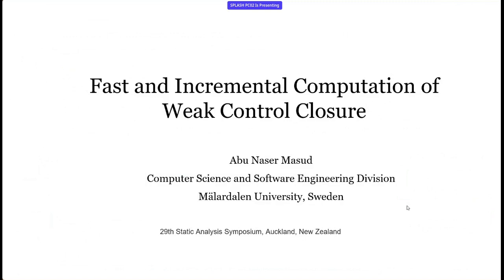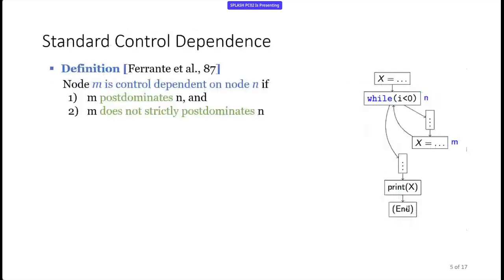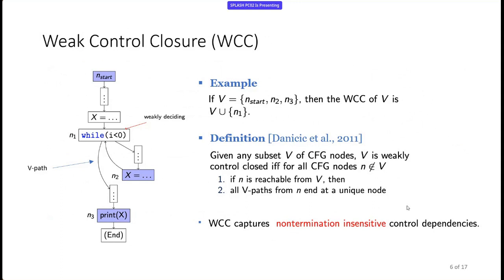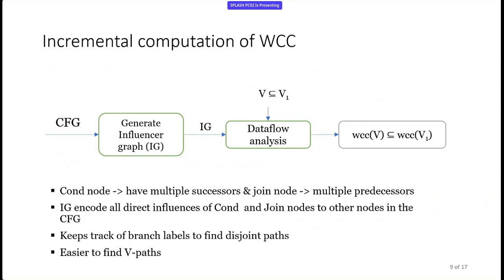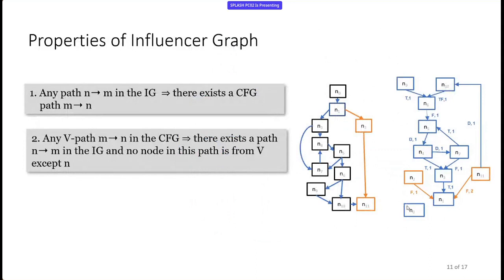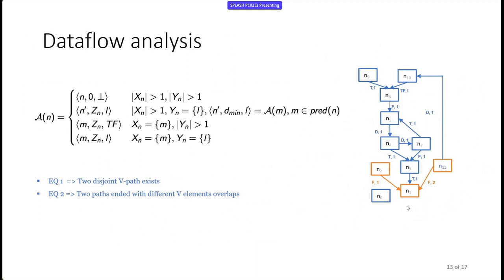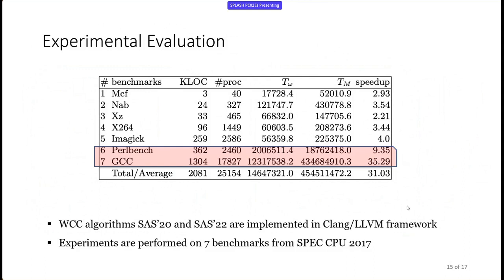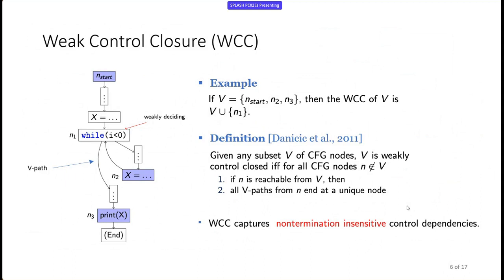[SAS] Fast and incremental computation of weak control closure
Control dependence is a fundamental concept used in many program analysis techniques such as program slicing, program debugging, program parallelization, and detecting security leaks. Since the introduction of this concept in the late eighties, numerous definitions of control dependencies and their computation methods have been developed. The later definitions are progressively more generalized covering a wide spectrum of modern programming language constructs. The most generalized concepts are the weak and strong control closure (WCC and SCC) that capture the nontermination (in)sensitive control dependencies of a given program. In this paper, we have developed a novel method to compute WCC incrementally. Any client application of WCC such as program slicing requires computing the WCC repeatedly in a fixpoint computation. An incremental algorithm to compute WCC will improve the performance of the client application significantly. We have provided the proof of correctness and the theoretical worst-case complexity of our algorithms. We have performed an experimental evaluation on well-known benchmarks, and our experiments reveal that we have significantly improved the practical efficiency in computing WCC incrementally. We have obtained an average speedup of 31.03 in all benchmarks and a maximum speedup of 35.29 than the best state-of-the-art algorithm computing WCC.